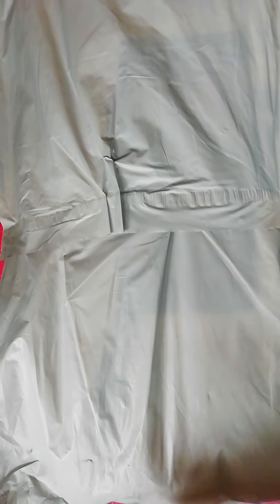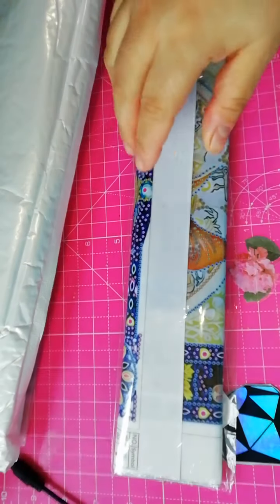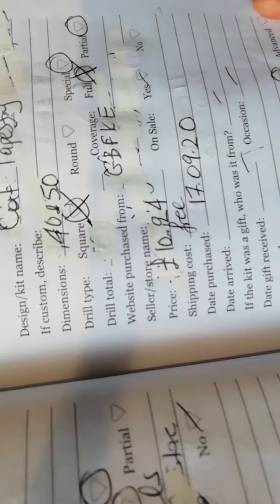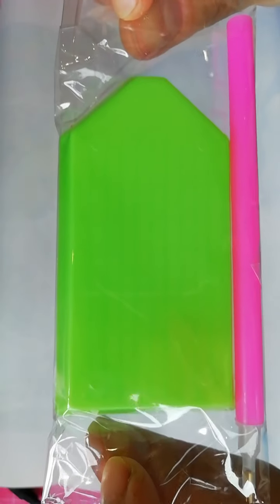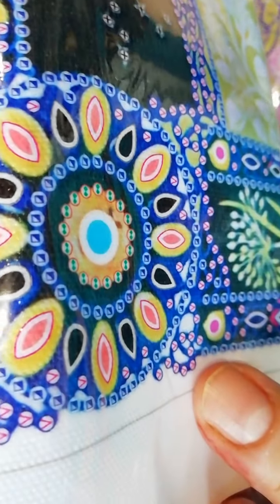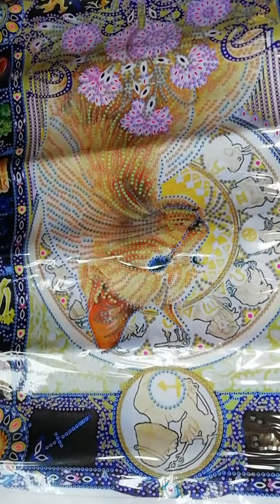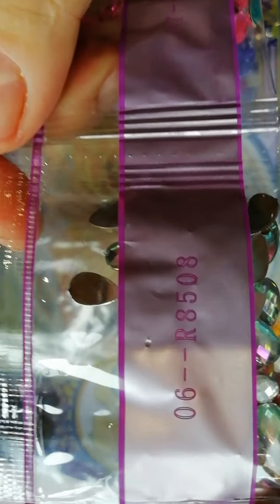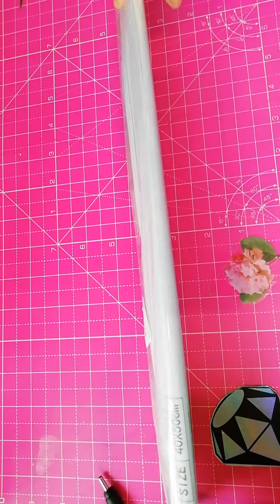unbagging GBFKE special shapes part 1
This is part one of two of a 4 paintings order from GBFKE. My camero stopped recording after the first canvas.